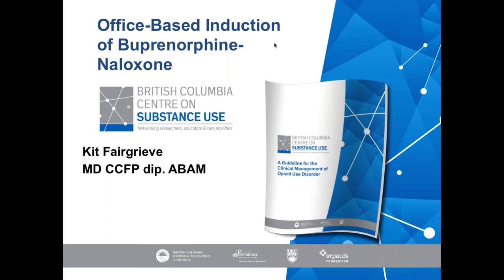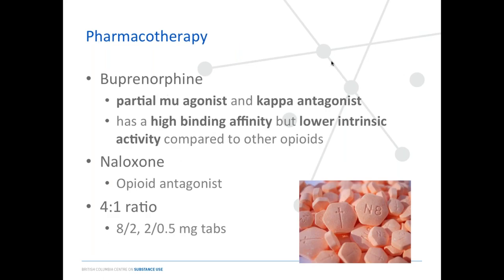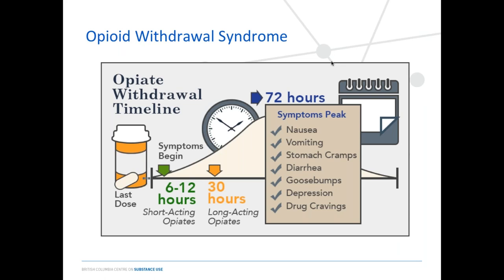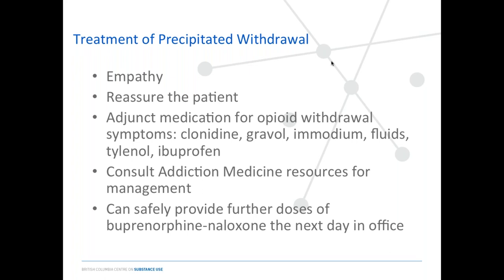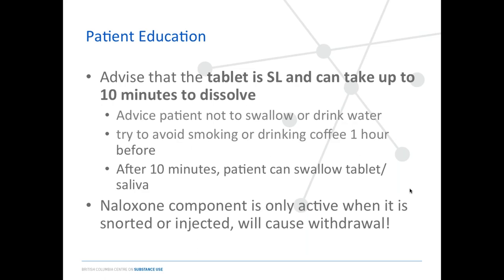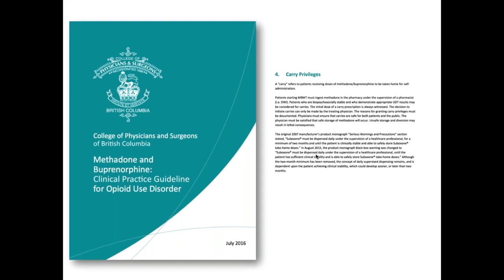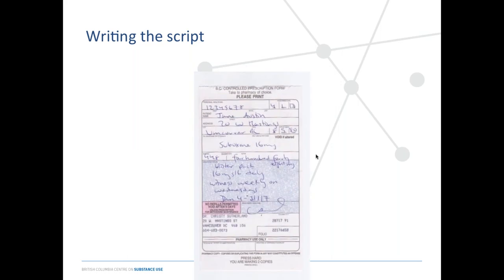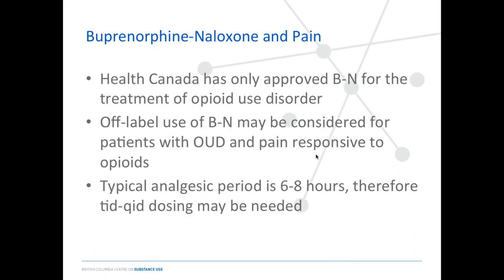Webinar: Office-Based Induction of Buprenorphine-Naloxone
May 30, 2017 webinar - Office-Based Induction of Buprenorphine-Naloxone

- Selecting appropriate pharmacological and psychosocial treatment options for opioid use based on safety and effectiveness evidence, as well as individual patient needs, circumstances, and preferences
- Understanding the unique pharmacology of methadone, buprenorphine/naloxone, and slow-release oral morphine, and the comparative efficacy and safety of these options
- Understanding recent regulatory changes that allow all physicians in BC to prescribe buprenorphine/naloxone

Dr. Kit Fairgrieve, MD, is a family doctor at St. Paul’s Hospital. Currently, Dr. Fairgrieve is Associate Fellowship Director of the St. Paul’s Hospital Goldcorp Addiction Medicine Fellowship at the BC Centre on Substance Use (BCCSU), as well as a Canada Addiction Medicine Research Fellow with the BCCSU. His interests include clinical addiction medicine, medical education, and addiction research.